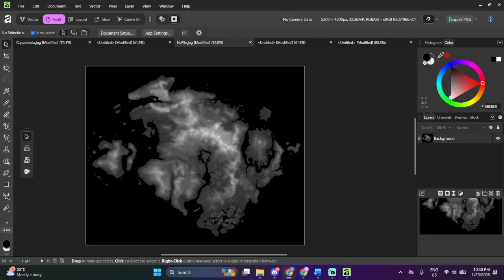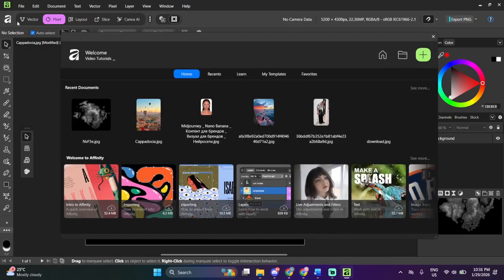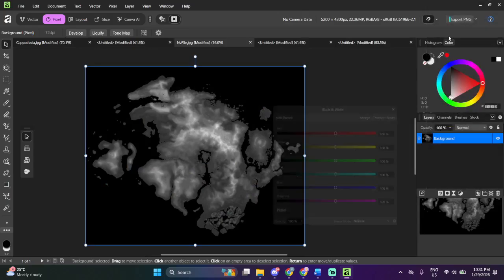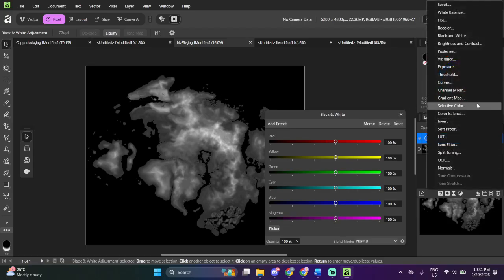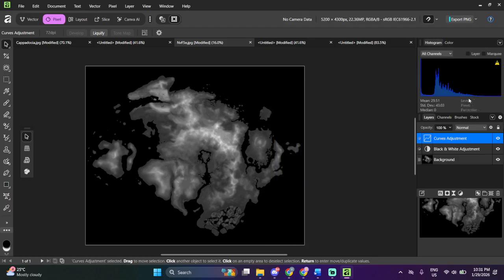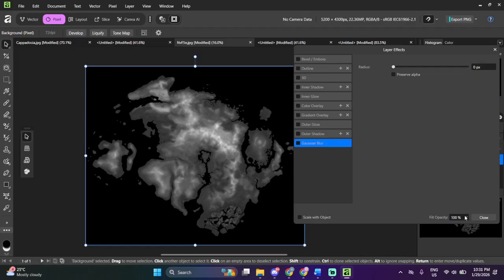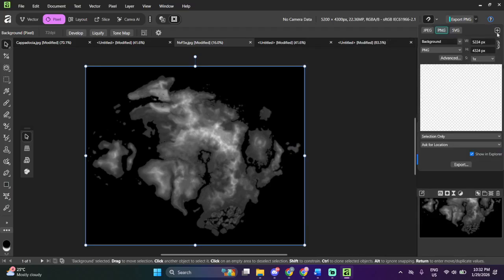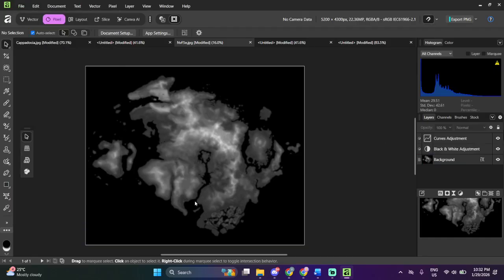How to Make Height and Roughness Maps in Affinity Photo [2026 Full Guide]